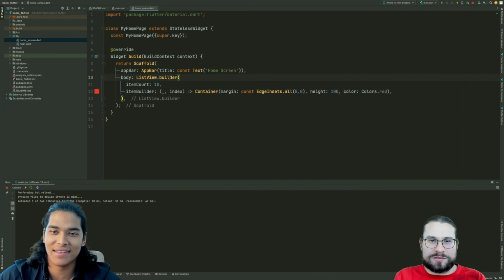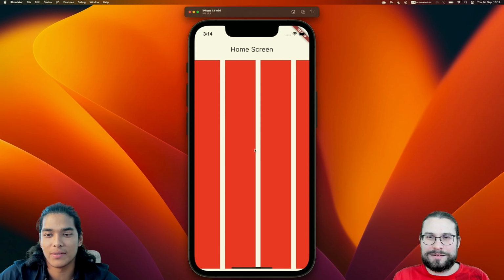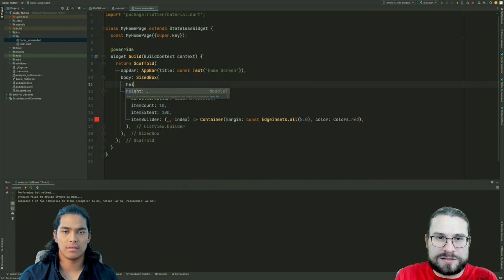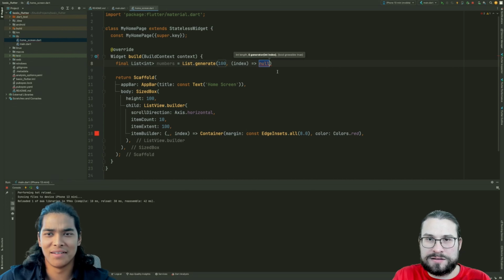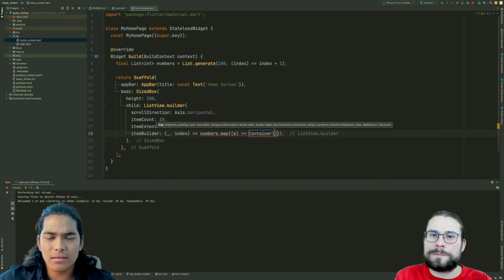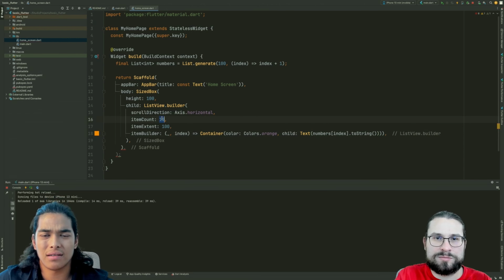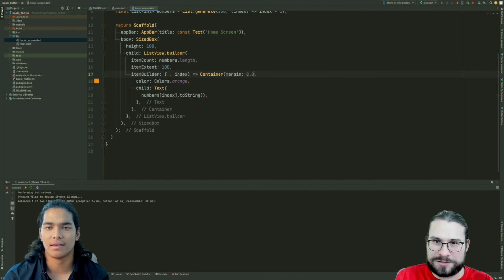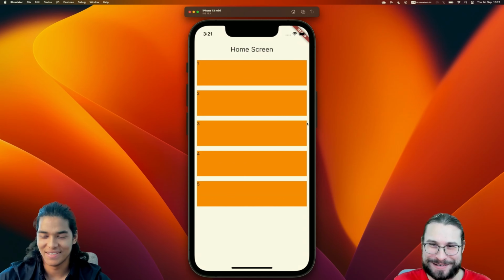Flutter Basics #08: Understanding ListView Builder Properties in Flutter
In Flutter Basics Episode 8, Subash and Michael delve into the ListView Builder properties, unlocking the potential of dynamic and efficient list creation in Flutter. ListView Builder is a powerful widget that enables the creation of scrollable lists with dynamically generated children. Explore the various properties associated with ListView Builder and learn how to optimize its performance for handling large datasets. Michael will provide insights into using key properties effectively, offering tips and best practices for implementing ListView Builder in your Flutter projects. Whether you're building a simple to-do list or a complex data-driven app, this episode will equip you with the knowledge to harness ListView Builder's capabilities.